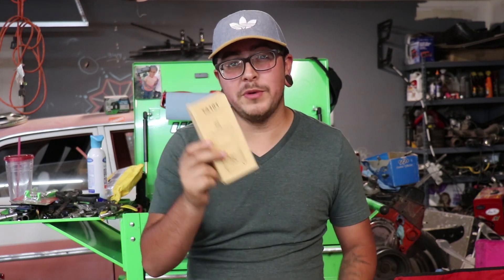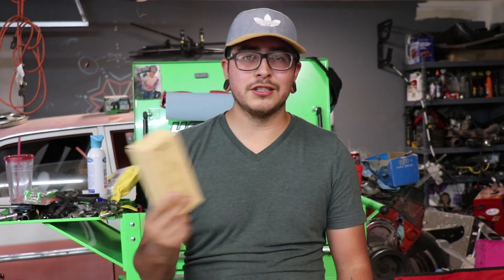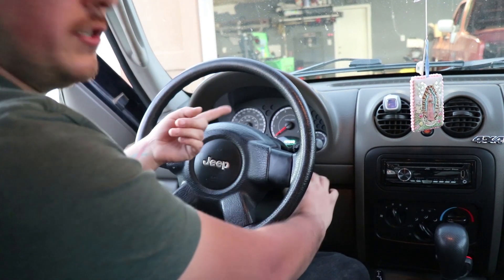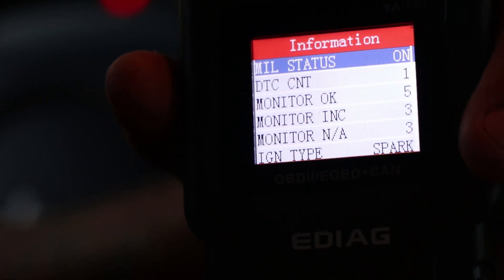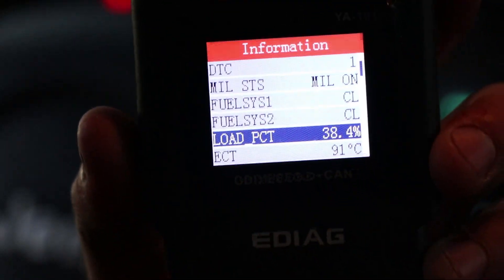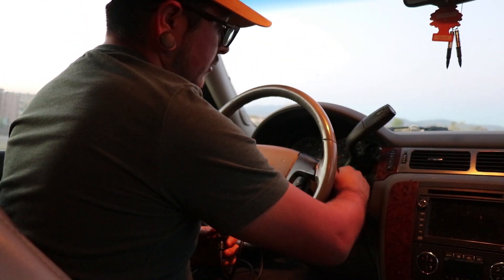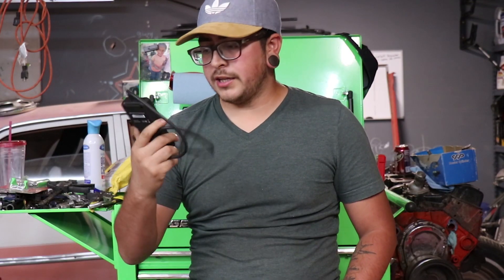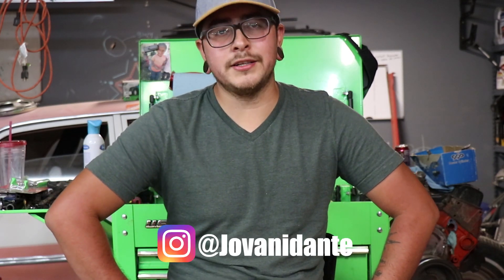Testing the CHEAPEST OBD2 Scan Tool on Amazon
Today Im testing the EDIAG YA101, this is one of the cheapest OBD2 scan tools on Amazon, but is it worth $23??

The EDIAG YA101 is a super cheap simple scan tool that has features like:   reading and erasure of current codes, O2 Sensor Tests, On-Board Monitor Test (Mode 6), EVAP System Test (mode 8), I/M Readiness, Vehicle Info, etc.

Comparable units are the LAUNCH Cr319 or the Zurich ZR4